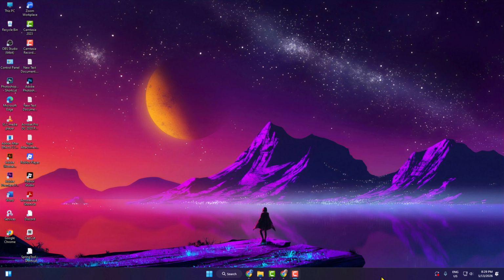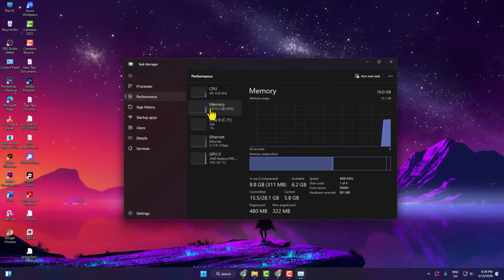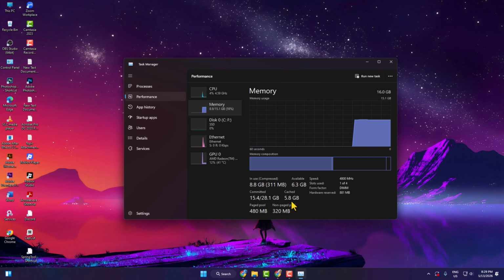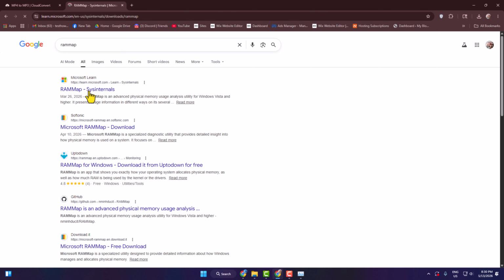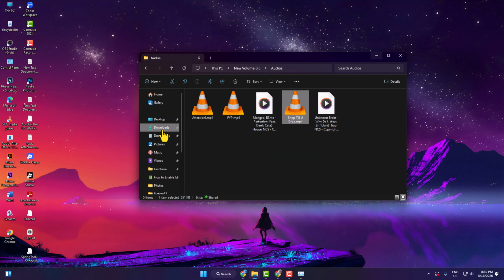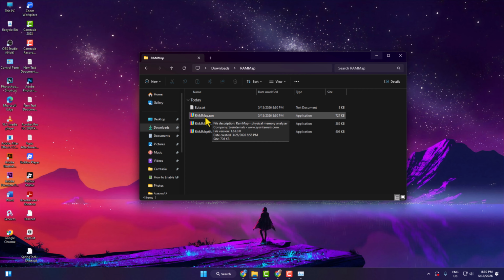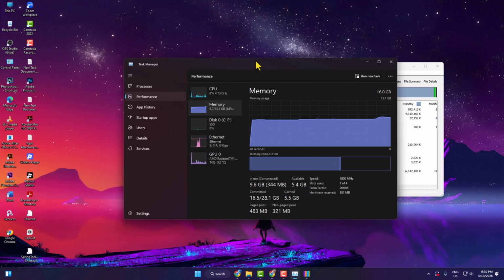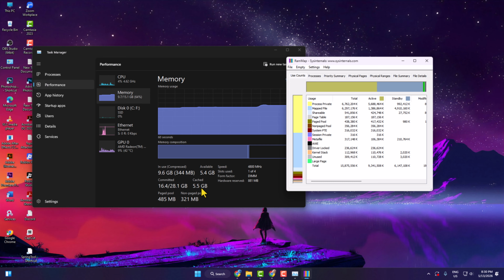How to Clear RAM Cache Memory in PC Windows 11 (Step-by-Step)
Learn how to clear RAM cache on Windows and Mac to improve speed, reduce lag, and enhance cybersecurity readiness with step-by-step methods.